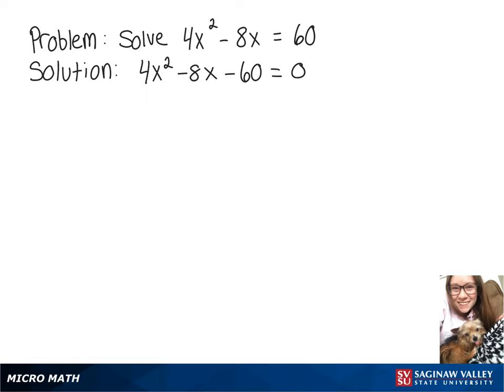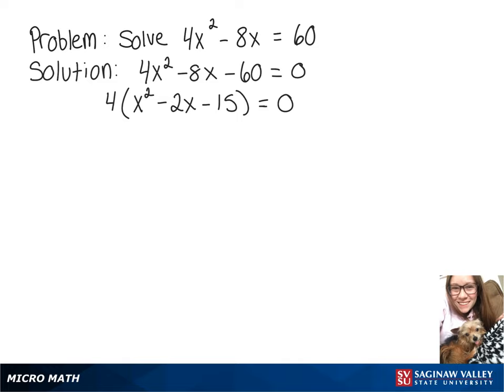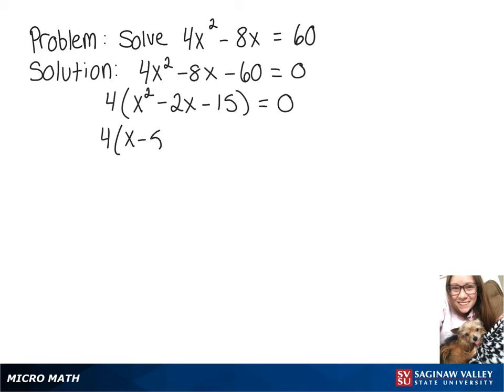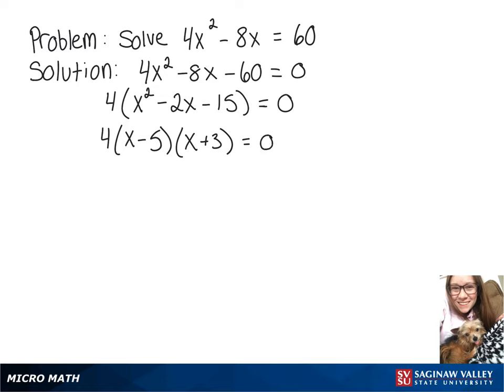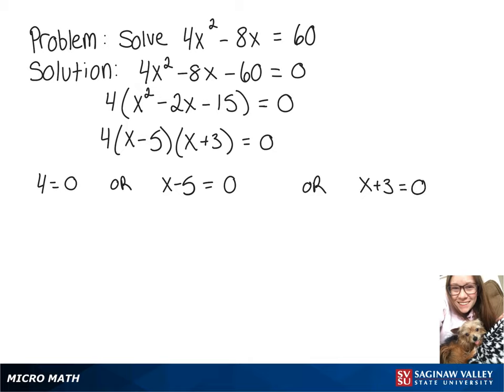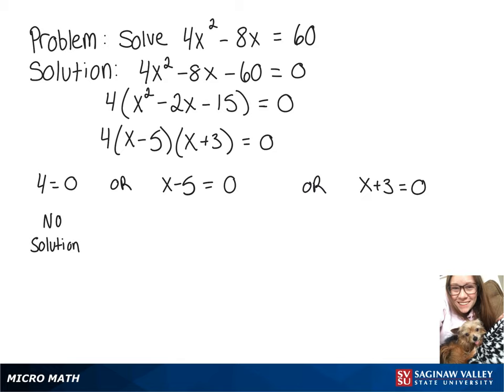Quadratic Equation: Solve 4x^2 - 8x = 60